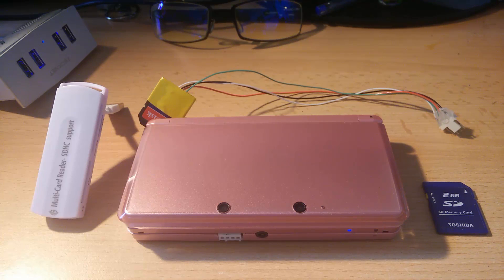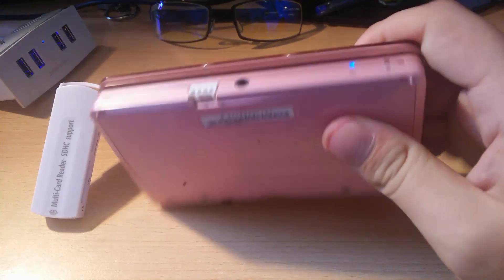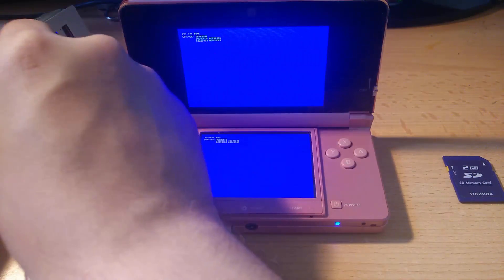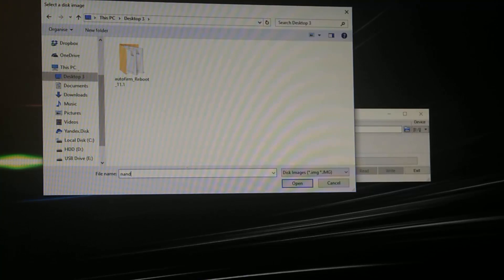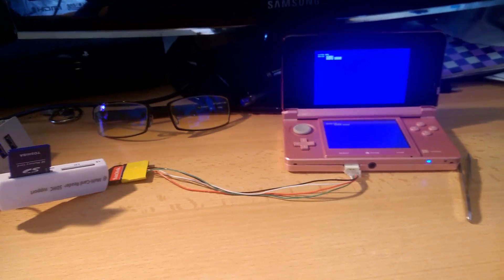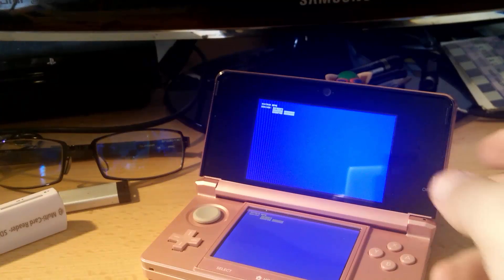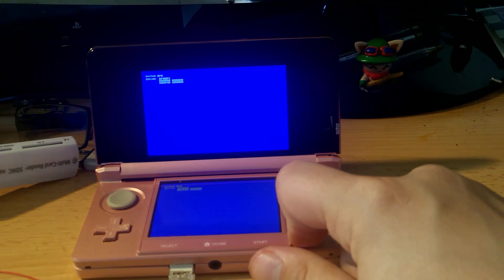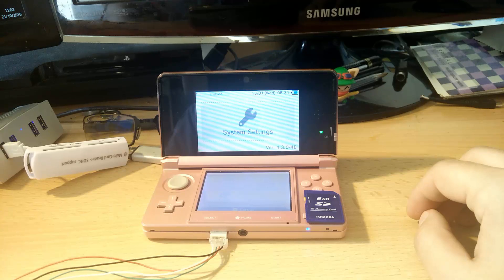DOWNGRADE 3DS [11.1.34 TO 4.3] WITH EMUNAND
Downgrading 3DS using an existing emunand, Ripping the emunand from the SD card and flashing it back onto the 3DS.

Q: What is EmuNand?
A: Emunand is an emulated nand (System) that can be ran with tools such as Luma3Ds or RxTools, Emunand then becomes your Main System that you can install games on and your 3ds will not complain.

Q: Can i downgrade without a hardmod?
A: Only if your 3ds is below version 9.2 or if you have another 3ds using DSiWare transfer with a game called FieldRunner.

Q: Will this work on 10.x, 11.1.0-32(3) and 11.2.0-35?
A: yes, it will work on any of them.

I take no responsibility for bricked devices and or broken consoles.
This tutorial is made for education reasons and if you dont feel comfortable doing it, get someone who can do it for you.